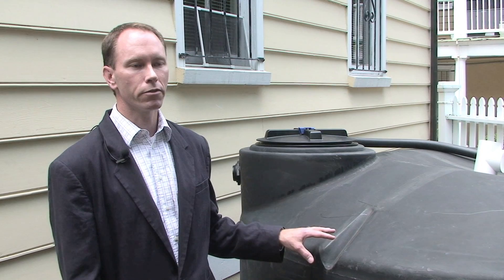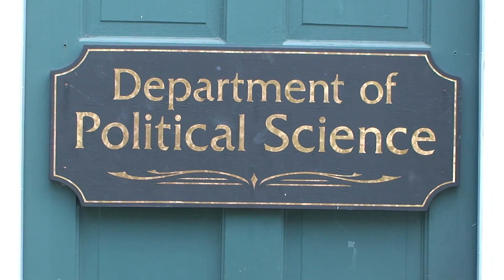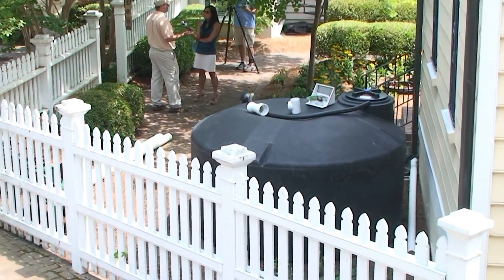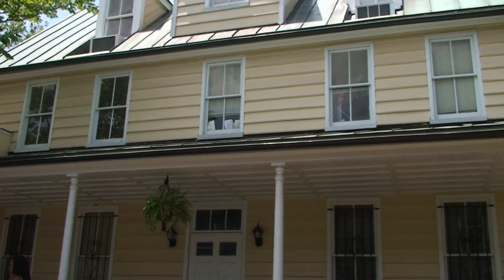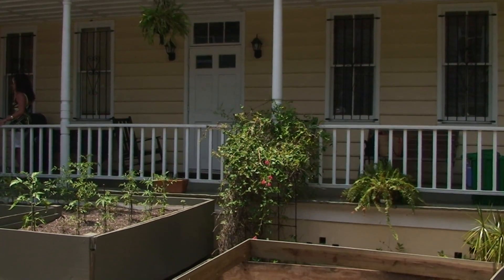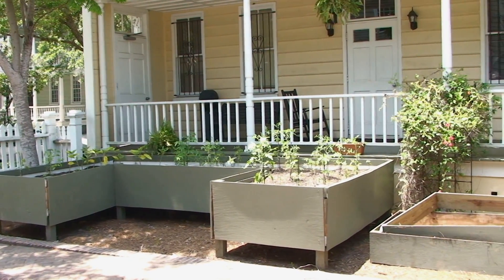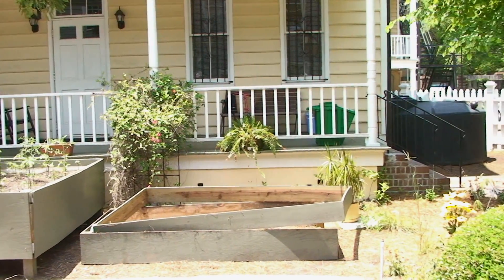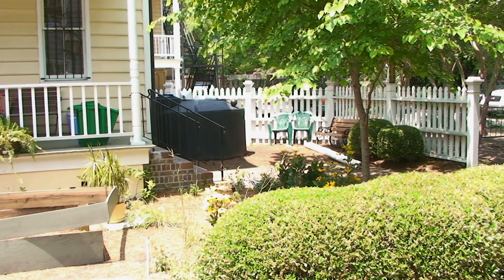College Installs Rainwater Conservation System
A 1,100-gallon cistern and pump have been installed on the College of Charleston campus. This will save the College $1,000 per month in irrigation costs and will reduce demands on city water.